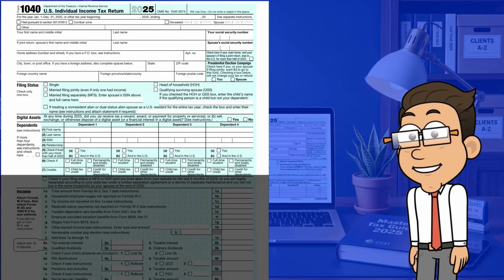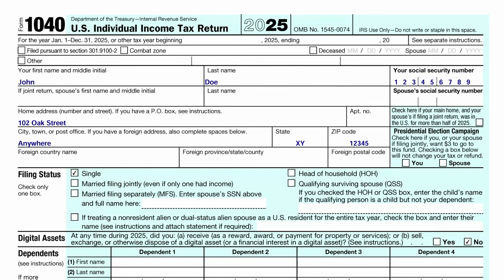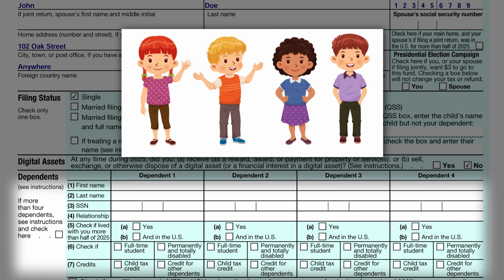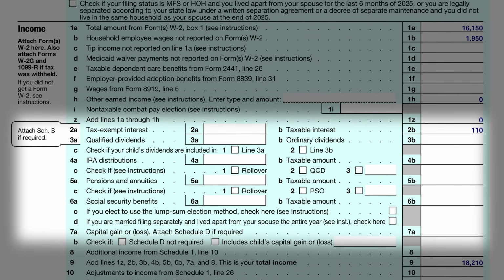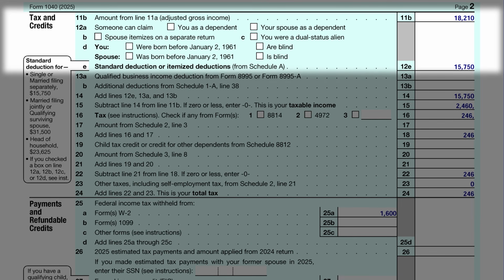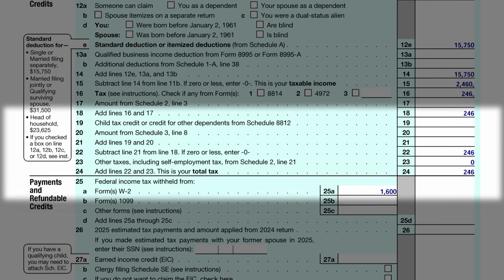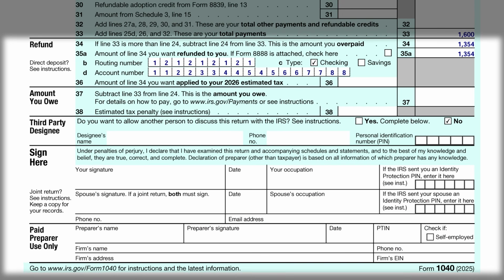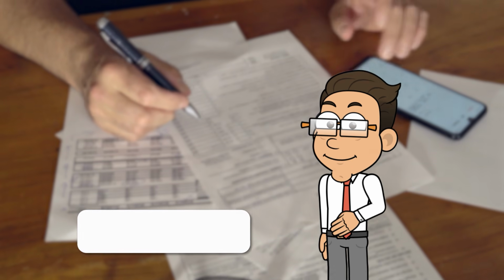How to Fill Out Form 1040 for 2025 Taxes (Step-by-Step 2026 Guide)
Learn how Form 1040 works and understand the basics of filing federal income taxes. Learn how to report income, calculate taxable income, and understand common sections of the IRS Form 1040 tax return.

In our update for 2026, learn how Form 1040 works for filing federal income taxes and understand the basics of completing an IRS tax return. Topics include how to report income, wages, and other earnings, how taxable income is calculated, how filing status and dependents affect taxes, and how tax credits and deductions can impact your return. This guide also covers how to read the Form 1040 layout, understand common sections of the IRS tax form, and avoid common mistakes when filing taxes. These tax basics help beginners understand how the federal tax return process works and how to confidently complete Form 1040 during tax season.

0:00 Introduction: Completing Form 1040 for 2025
1:54 Personal Information
2:39 Dependents
3:19 Income.  W-2.  Wages.
4:50 Standard Deduction and Itemized Deductions
5:26 Tax Liability and Tax Table
5:57 Tax Credits
6:30 Income Tax Withheld and Tax Bill (Amount you Owe) or Refund

Money Instructor has been a leading resource in financial education for over two decades, empowering people with essential topics in financial literacy. Our coverage spans personal finance, money management, saving money, budgeting, investing, business fundamentals, taxes and taxation, Social Security, retirement planning, tax credits and refunds, economic stimulus checks and payments, as well as debt management, including credit card debt and interest rates. Additionally, we explore monetary policy, inflation, housing market trends, government legislation, political news, stock market dynamics, economic trends, improving credit scores, career development, housing and rent issues, and strategies for wealth building. We help ensure you are well-informed and updated with the latest news and developments in these areas.

Money Instructor does not provide tax, legal, investing, or financial advice. This content is for general educational purposes only and is not professional advice. Information may change, and viewers are encouraged to verify details independently.